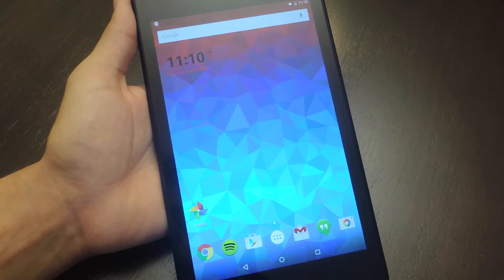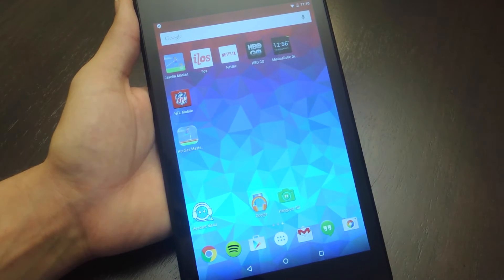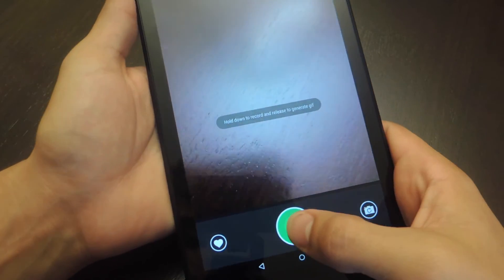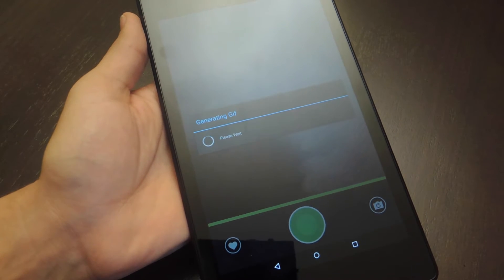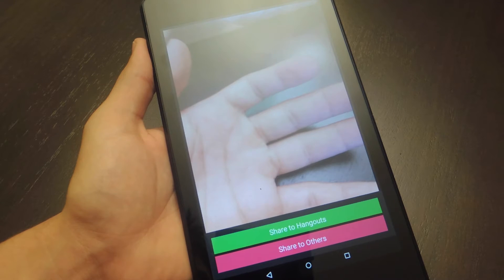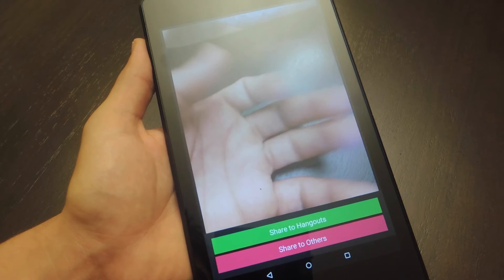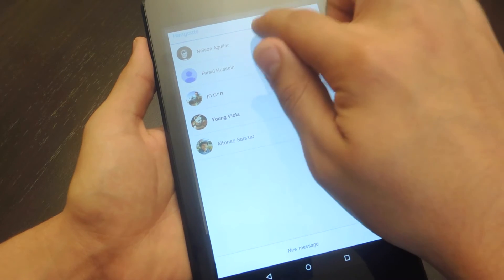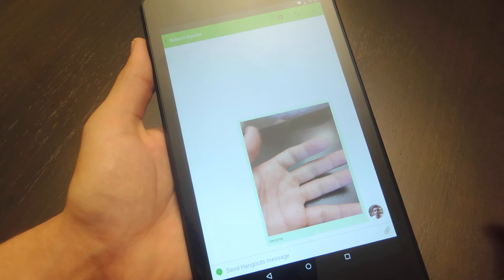Record & Share Custom GIFs Through Google Hangouts on Android [How-To]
How to Record & Share GIFs Through Google Hangouts

In this tutorial, I'll be showing you how to use Hangouts Gif Recorder to generate personal GIFs that are easily shared in Google Hangouts, either for chat or SMS/MMS.